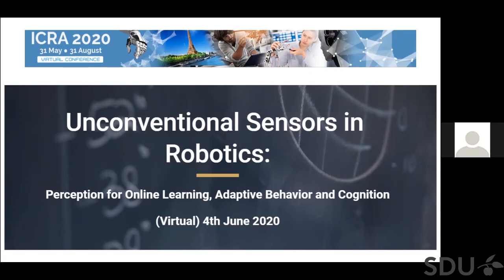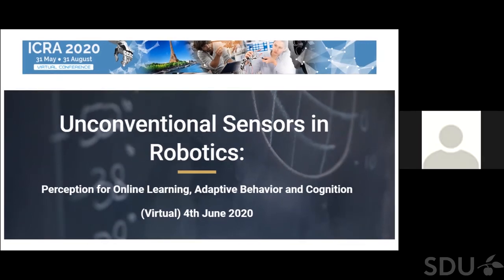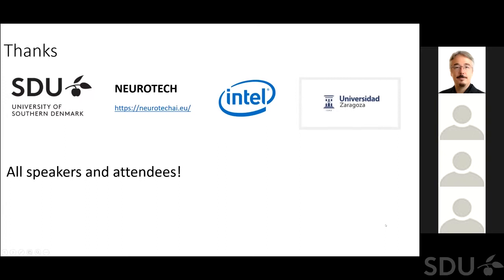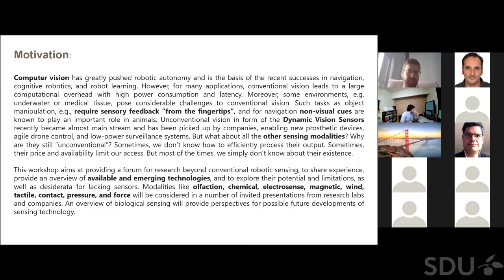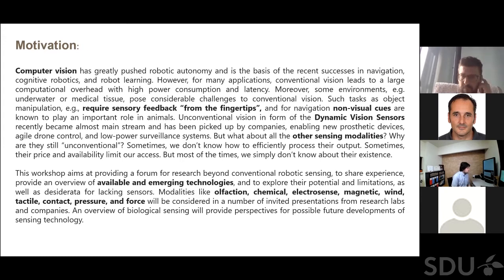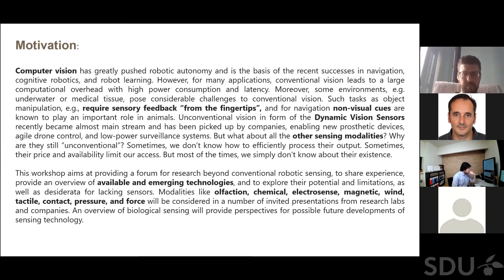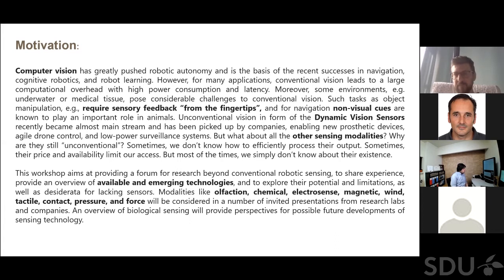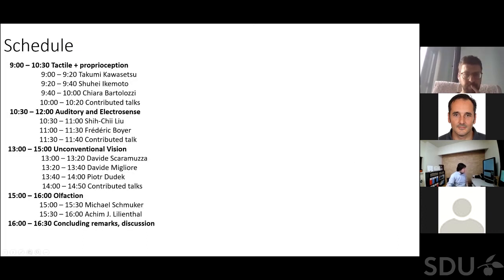Introduction to the Workshop by Yulia Sandamirskaya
Welcome and introduction to the (virtual) IEEE ICRA2020 workshop on Unconventional Sensors in Robotics:  Perception for Online Learning, Adaptive Behavior and Cognition by Yulia Sandamirskaya.